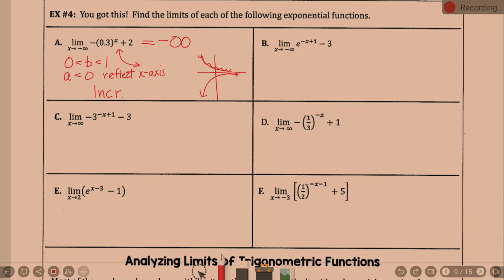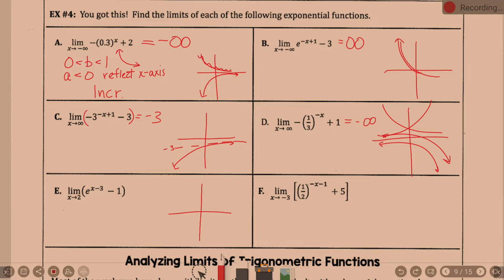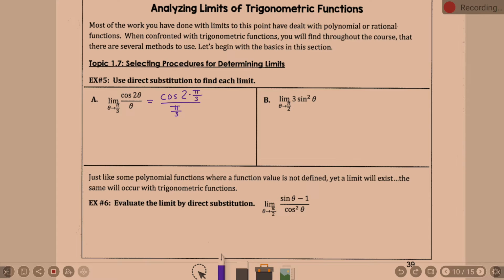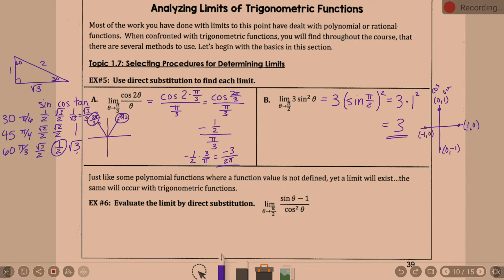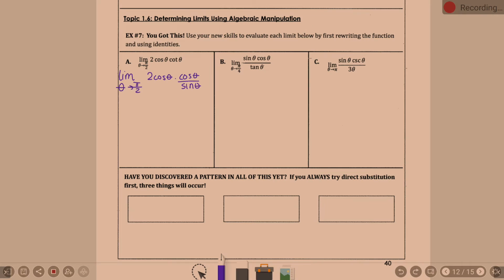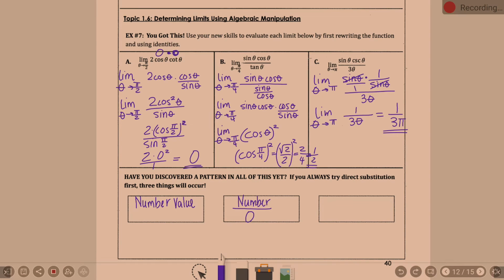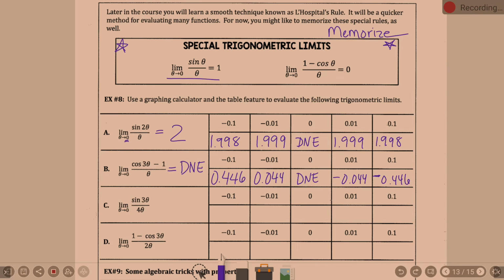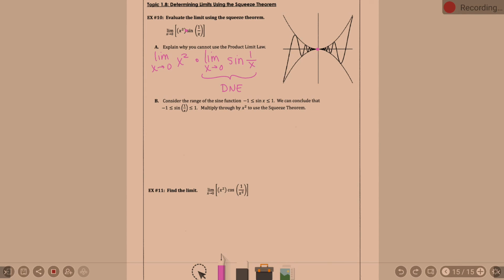AP Lesson 1 5 Day 2